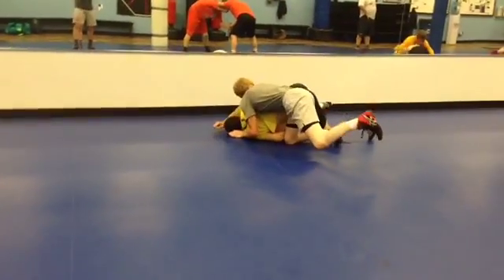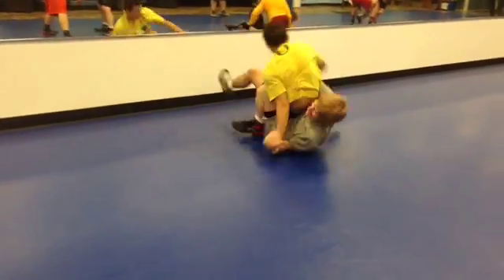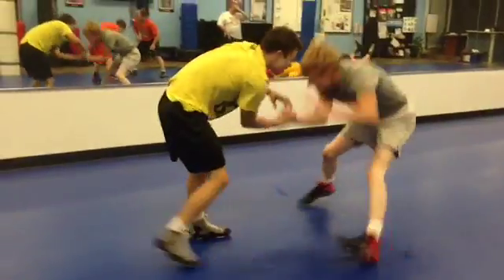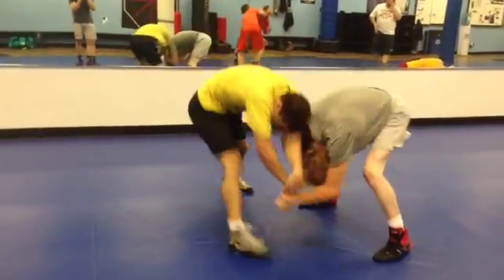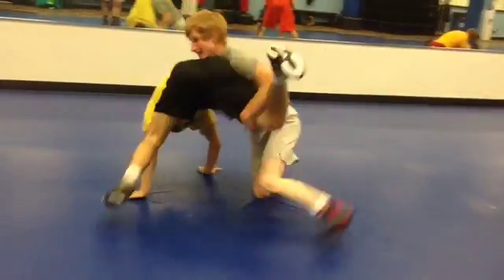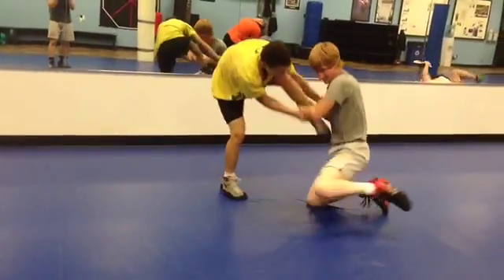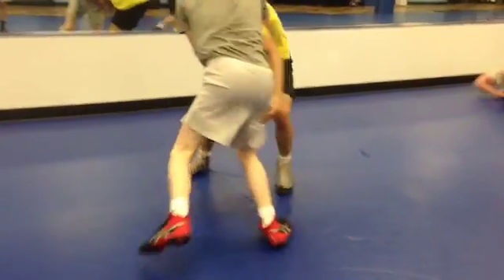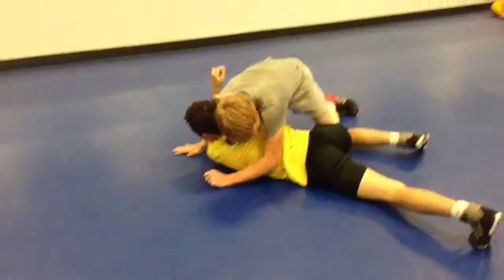The Chemistry of Cauliflower Ear - Brennon V.